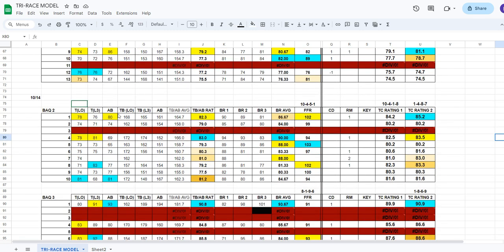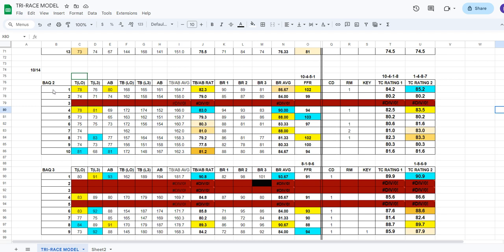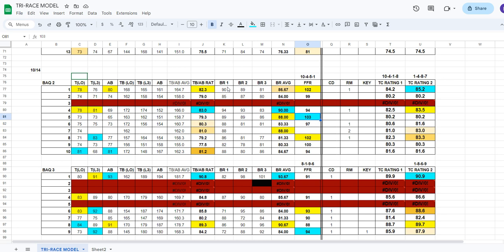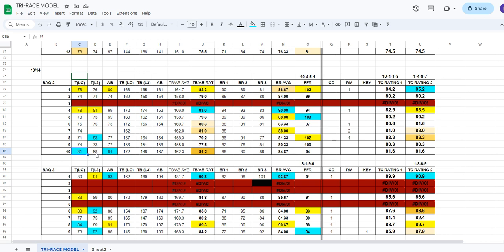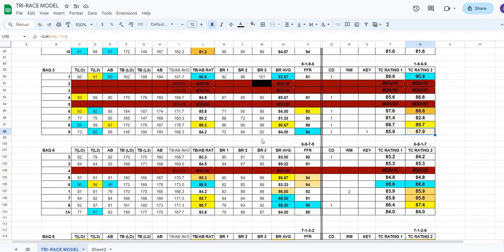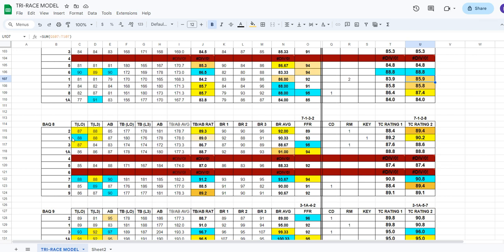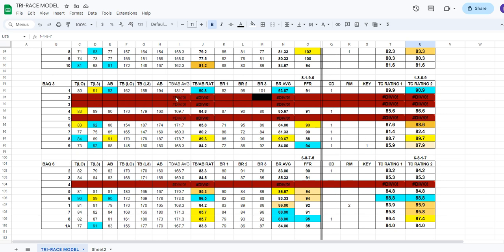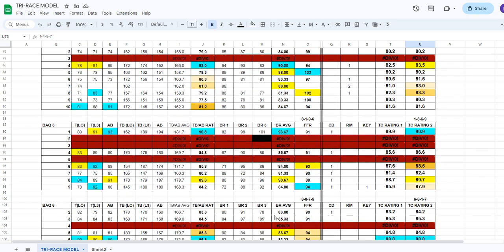Thorough Capping Belmont at the Big A 10 14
Using the Tri-Race model

Join the Thorough-Capping team.